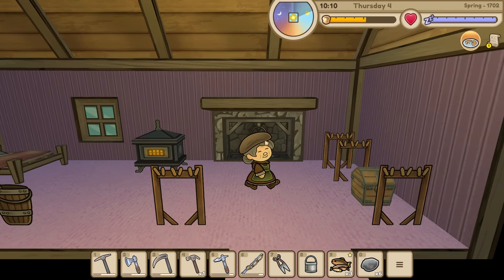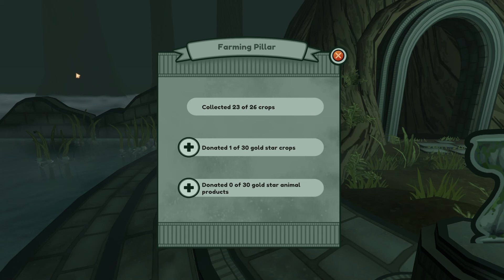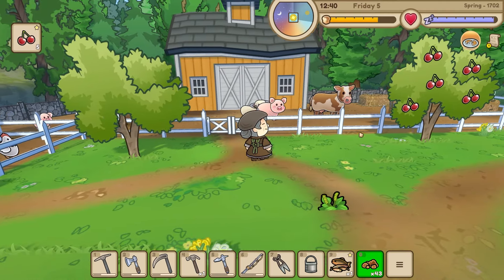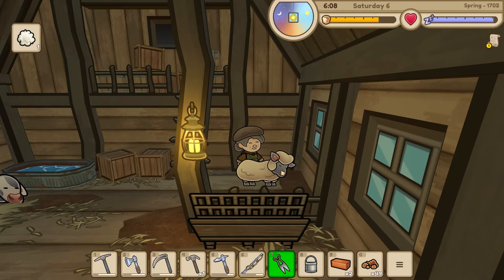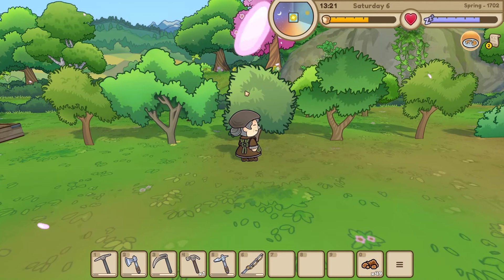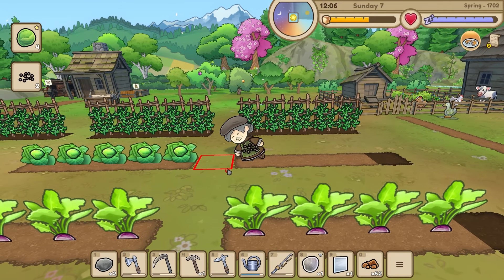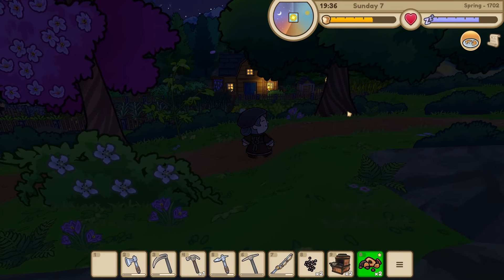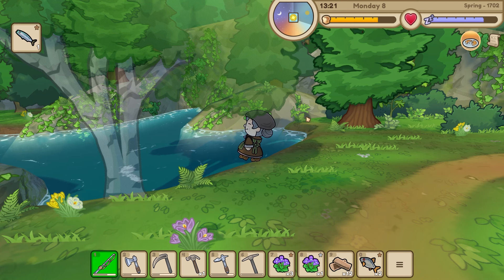The Saltbox House!! - Echoes of the Plum Grove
Welcome to part 22 of my Echoes of the Plum Grove let's play.

A new life awaits in Honeywood! Build a thriving community that will last generations in this cozy farm simulator. Farm, socialize, make friends, cook, craft, forage and uncover the secrets of the island! If someone doesn’t want to be friends? There are always other means.